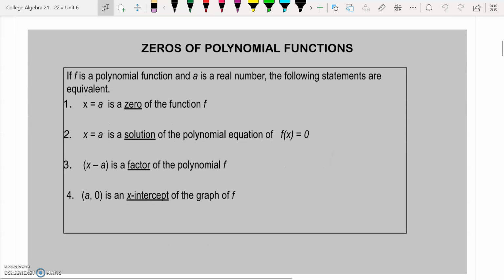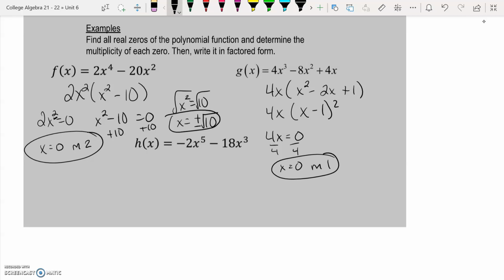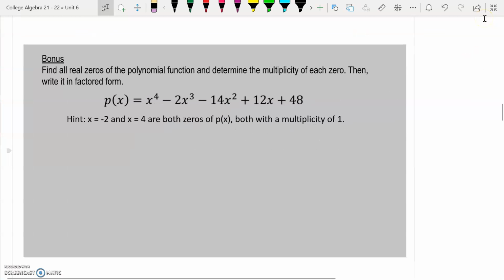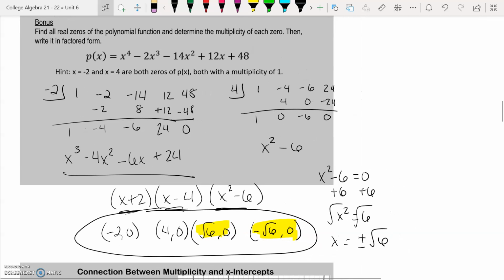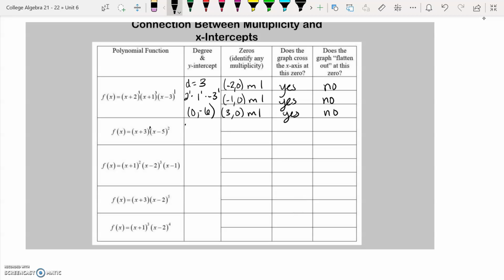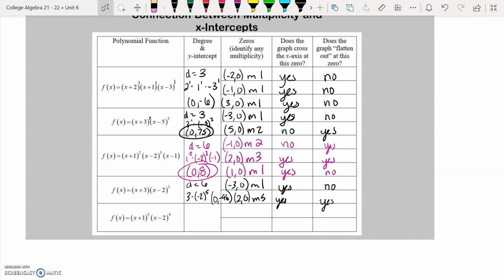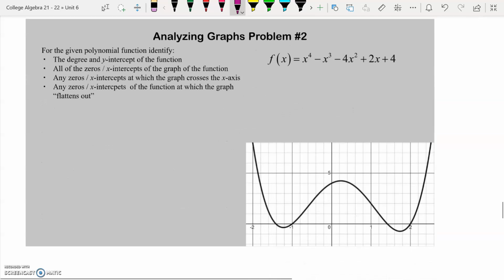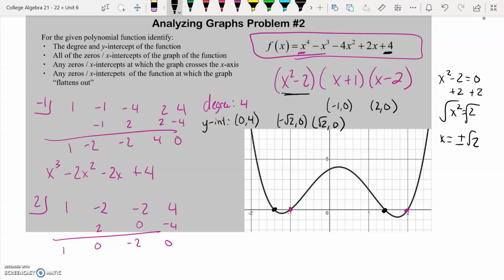Fundamental Theorem of Algebra